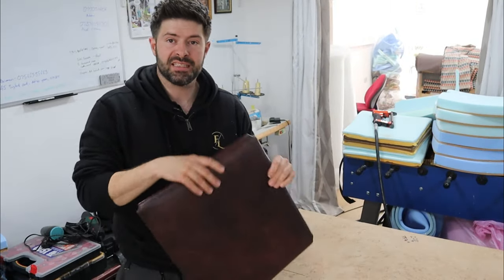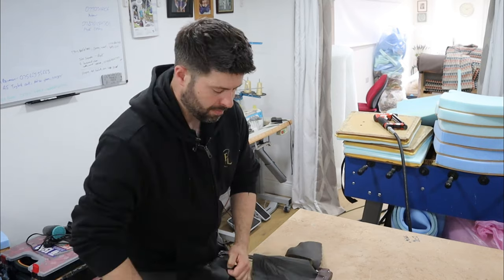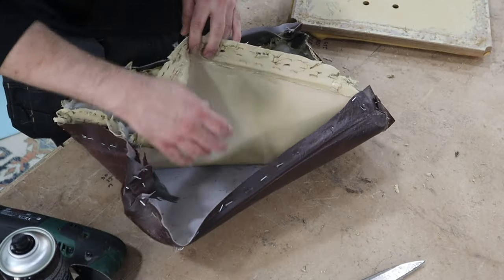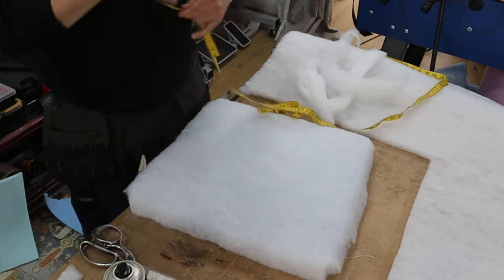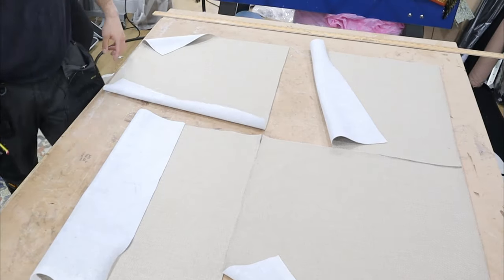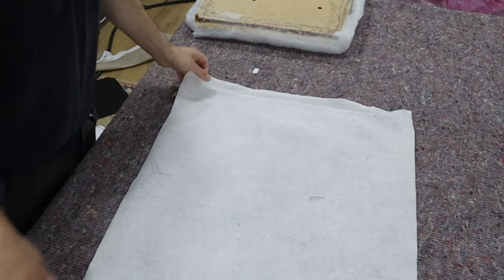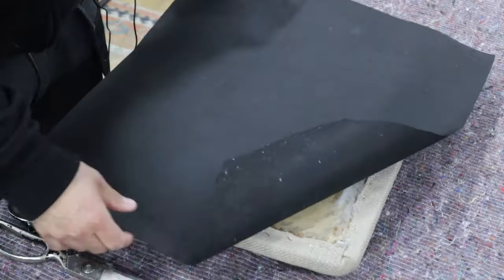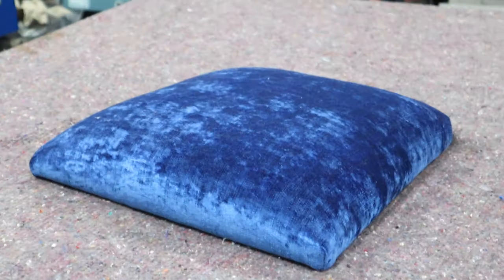HOW TO REUPHOLSTER DINING SEAT PADS IN FABRIC | UPHOLSTERY FOR BEGINNERS | FaceliftInteriors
In this video we show you how to reupholster dining seat pads in fabric. We show you two different methods of upholstering the corner pleats depending on your dining seat pad shape. This is an upholstery for beginners tutorial.

TOOLS USED IN THIS VIDEO:
Staple Lifter
Multi Tool

In this video we show you a very basic upholstery tutorial on how to reupholster your dining seat pads in fabric. We show you how to strip your old dining seat pads down, how to prep them for upholstery and then how to upholster your dining seat pads. We also show you multiple ways of how to upholster the corners on the seats and how to make pleats on the corners as our last tutorial we showed you how to upholster corners without any pleats.

This is a step by step upholstery for beginners tutorial and we hope you find it helpful :-)

FaceliftInteriors is a brand new family business, finding our feet in the world. We offer a wide range of bespoke upholstery, reupholstery, upholstery repairs and replumping and curtains and blinds.
We will be uploading many more videos so please join us on this journey!